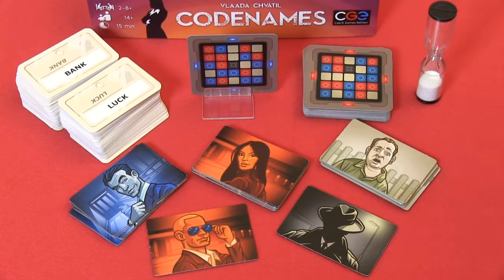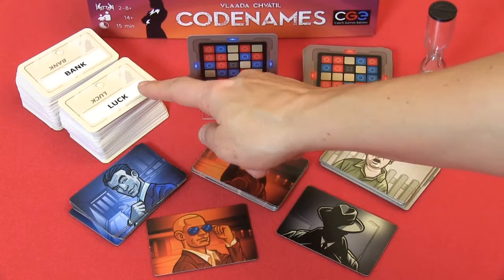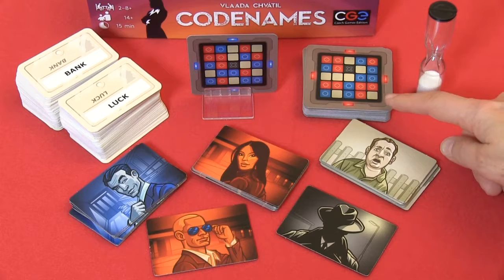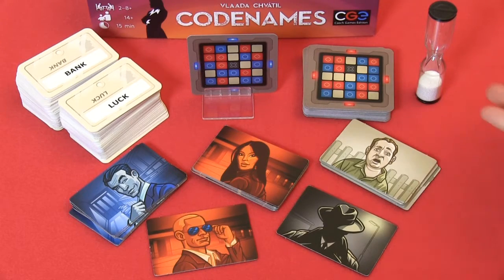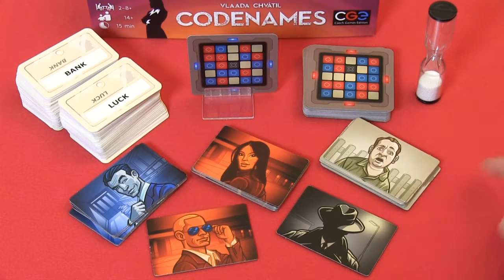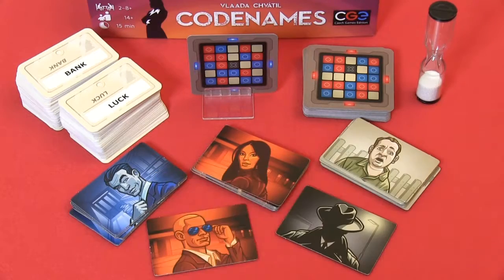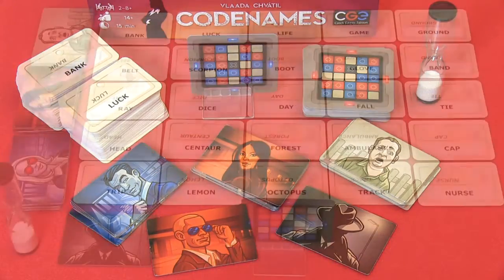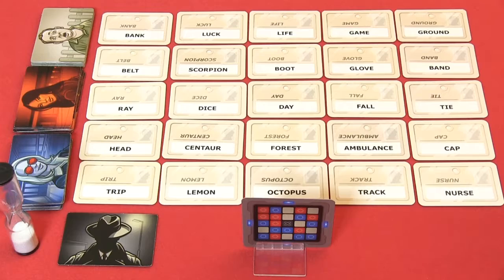Codenames & Codenames Pictures, quick rules (In English, party game)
A quick look at the rules for Codenames & Codenames Pictures, a party game for 2-8+ players.